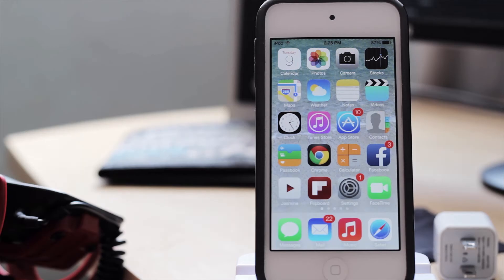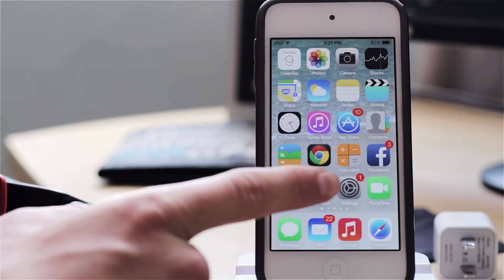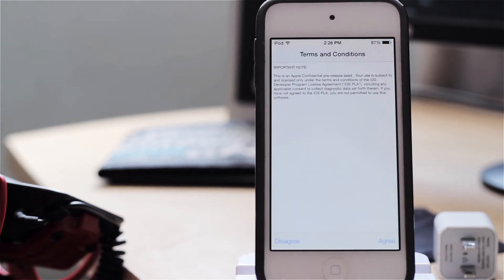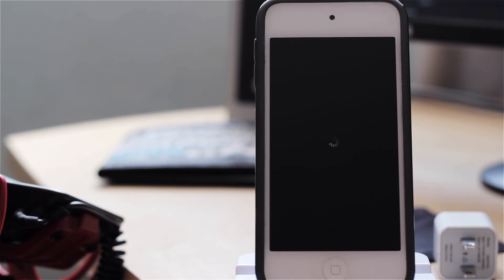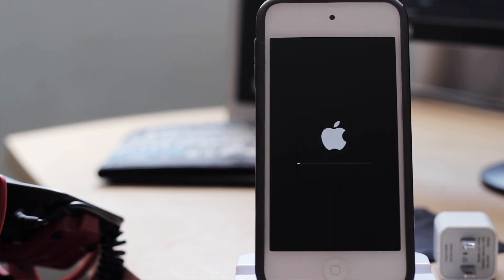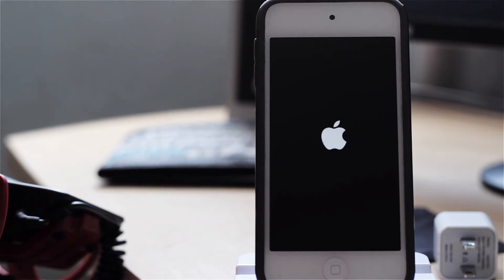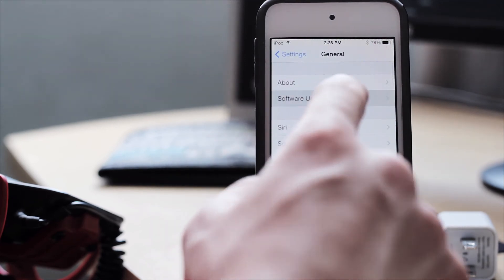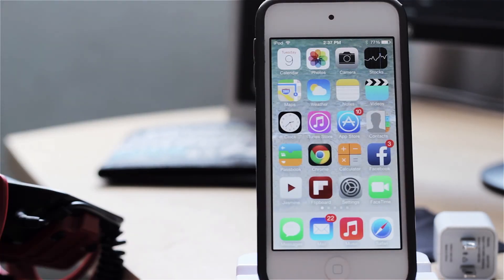IOS 7 Beta 3 Over The Air Update Demo